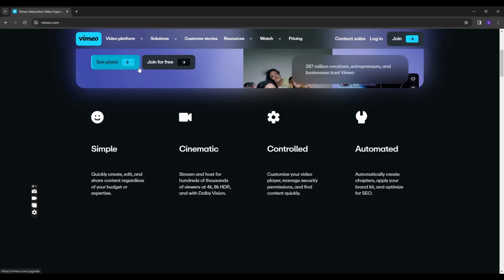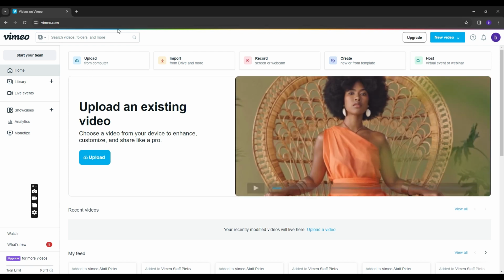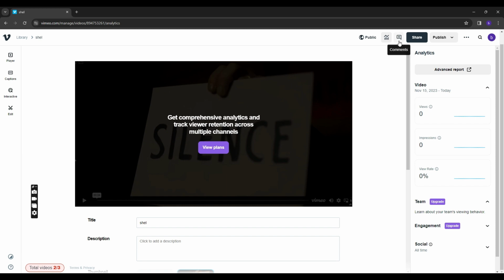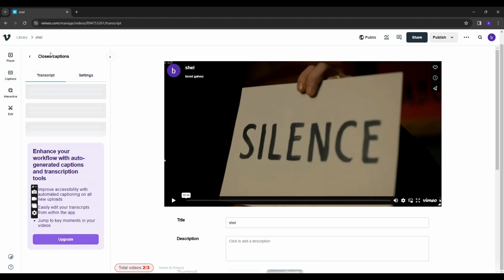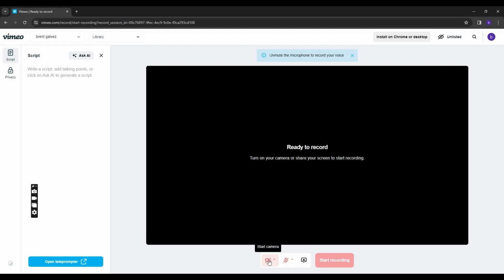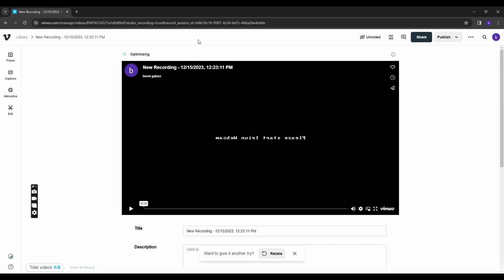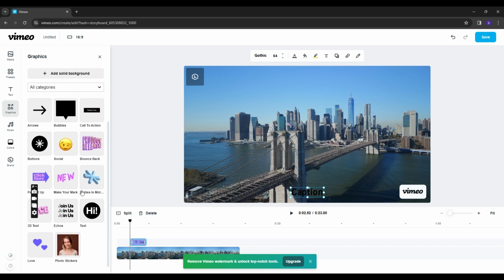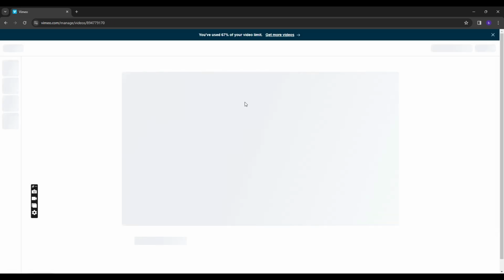How To Use Vimeo App (Tutorial For Beginners)